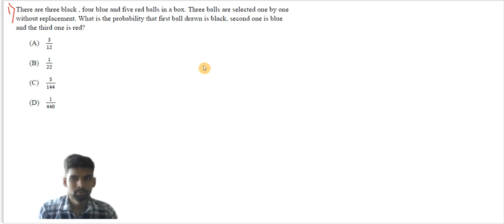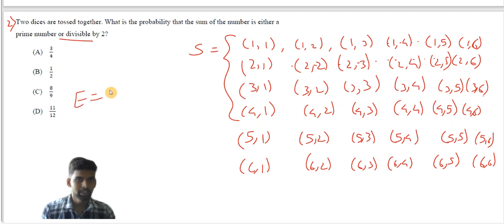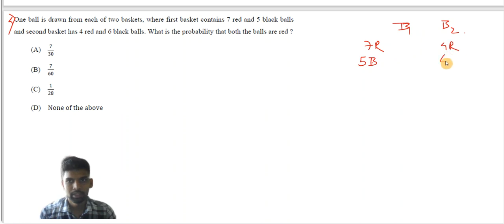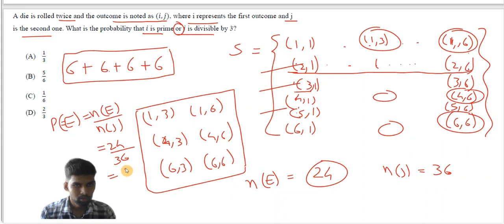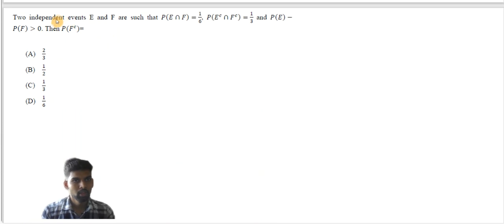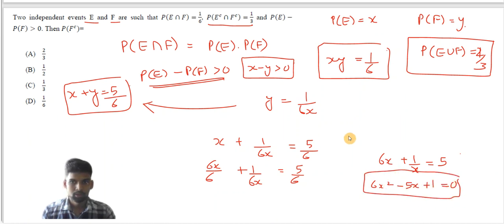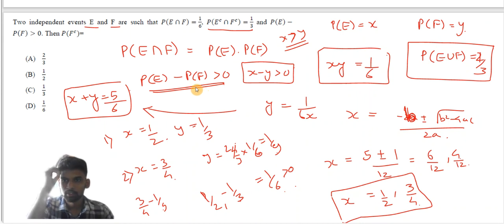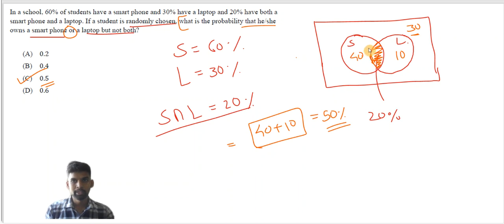PROBABILITY PRACTICE QUESTIONS (PART1) FOR GATE 2025 DA || ME & XE || ALL OTHER BRANCHES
PDF AVAILABLE ON TELEGRAM

I'm Sahil Gajbhiye, an Ex-IOCL officer pursuing PGDIE from IIM Mumbai (2023-25). With an impressive AIR 60 in GATE Mechanical 2022, I'm here to demystify Thermodynamics for GATE aspirants.

NOTE: QUESTIONS ARE TAKEN FROM NPTEL ASSIGNMENTS